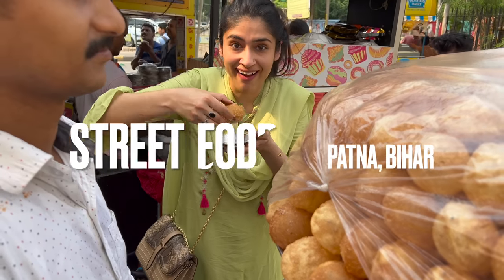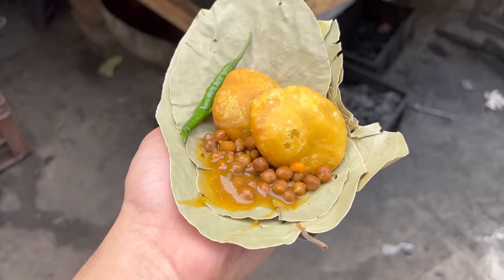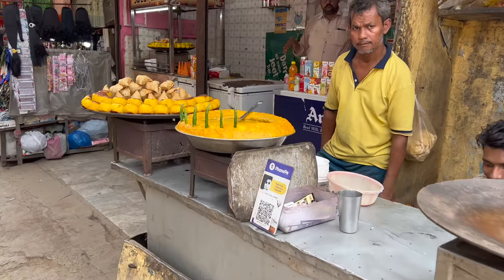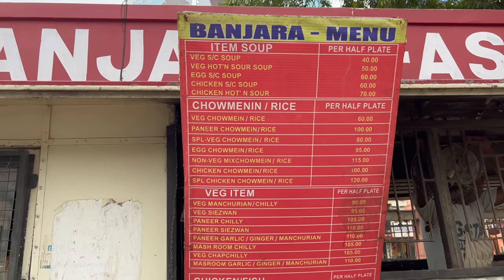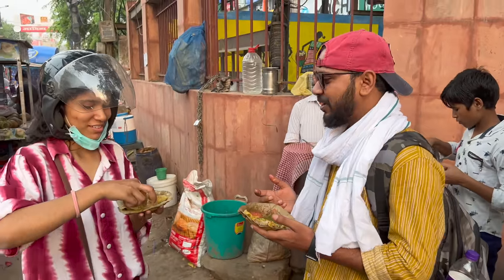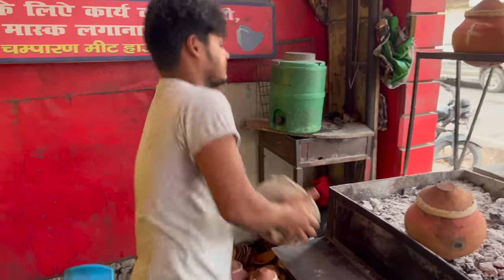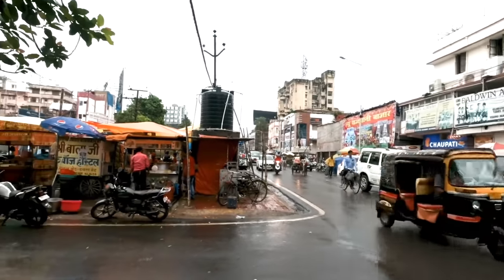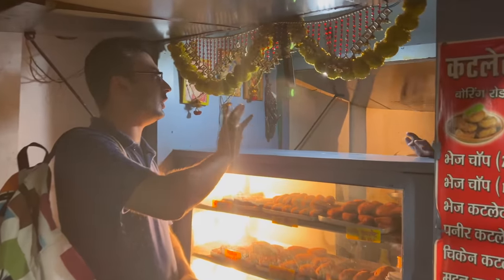Top 10 Places to Eat Street Food in PATNA